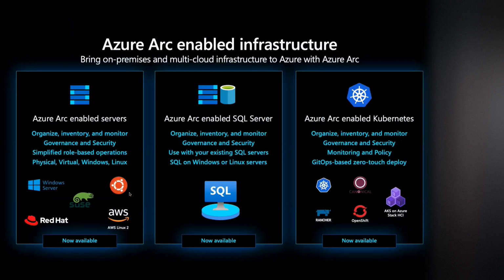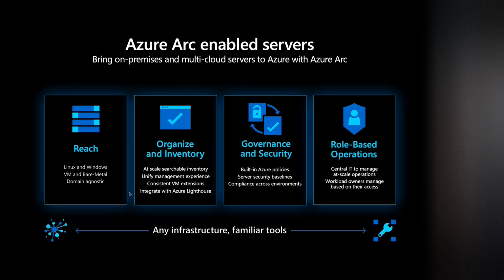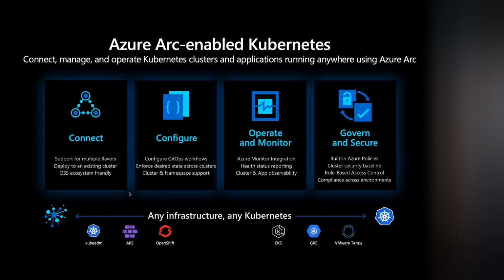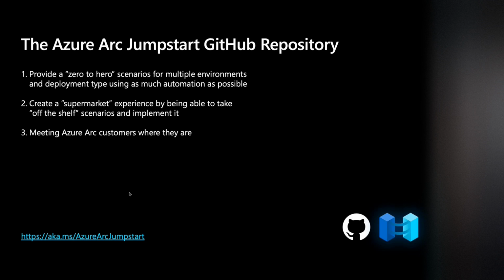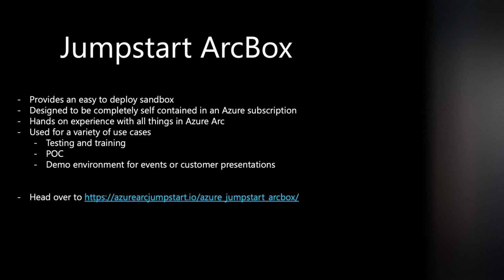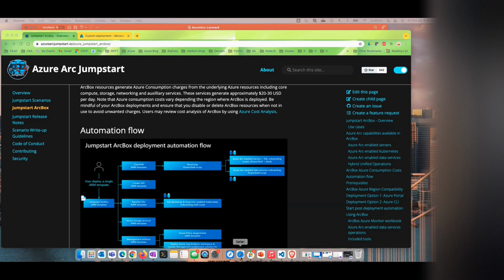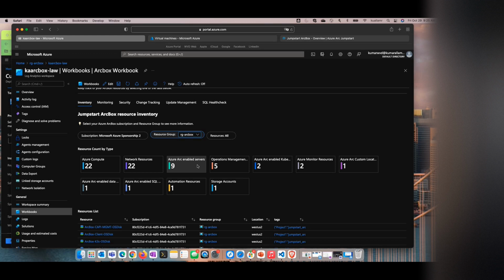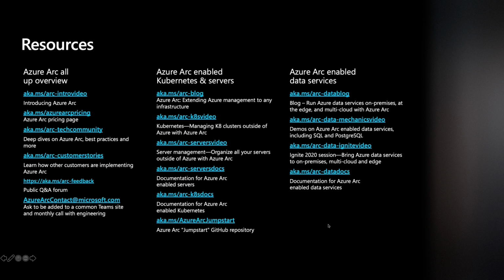Azure Arc Jumpstart with ArcBox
ArcBox is a project that provides an easy to deploy sandbox for all things Azure Arc. Please join us to learn about Azure Arc Jumpstart project designed to provide a "zero to hero" experience with Azure ArcBox.